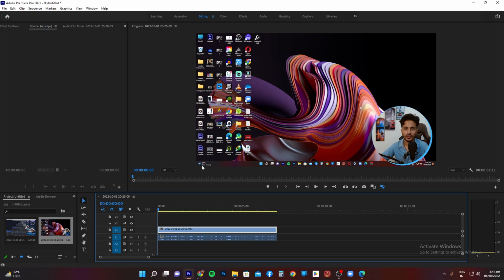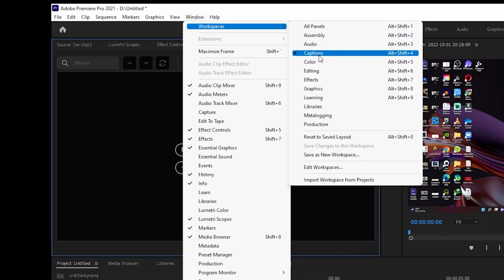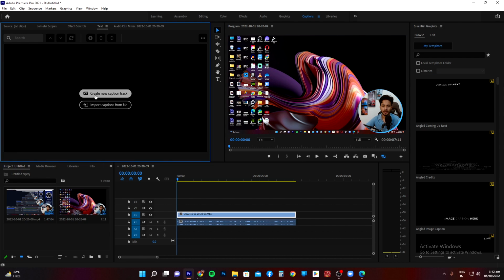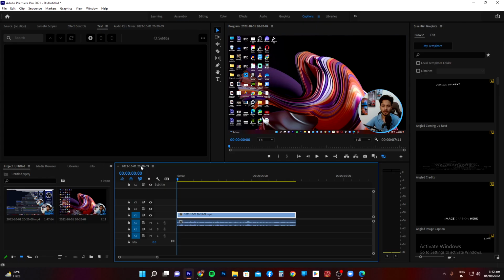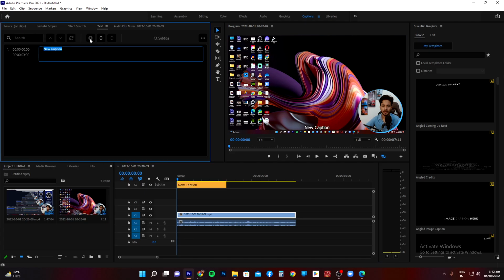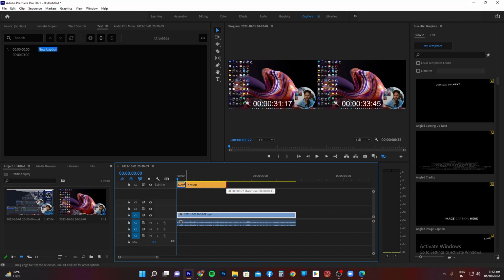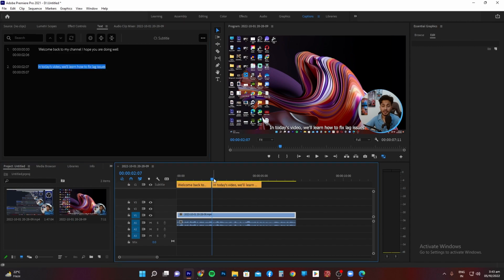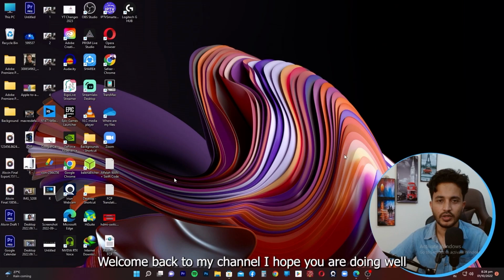How to Add Subtitles in Adobe Premiere Pro | Premiere Pro Tutorial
In this tutorial, I'll be showing you how to add subtitles or captions to videos using the Adobe premiere pro caption feature in 2022.

Why you must add subtitles to your YouTube videos
Some YouTube content creators and brands uploading content to their YouTube channels choose not to add subtitles to their videos because of the time, effort, and cost required for subtitling projects. However, that’s not necessarily true. You can always find a professional subtitling service company that offers competitive rates and quick turnaround. If you, too, are unsure about how adding subtitles can help you grow on YouTube, here are some reasons that will make you think otherwise.

If I watched a video during my lunch break at the office, I would prefer to watch it on mute – lest I end up disturbing those around me. Turning on the sound isn’t always a possibility. This is why viewers watch 85% of social media videos on mute. When your video does not have subtitles in the viewers’ native language, they are likely to bounce off of your video after the initial 10 seconds.

27 Views - Dec 13, 2022

Help us acheive our goal: 46% 4.67K/10K

safeersgoodlife thi